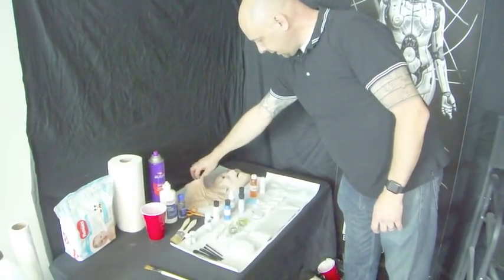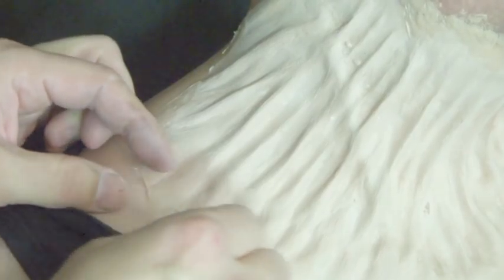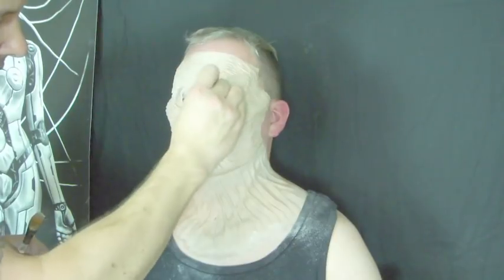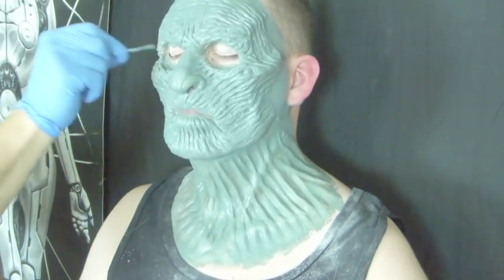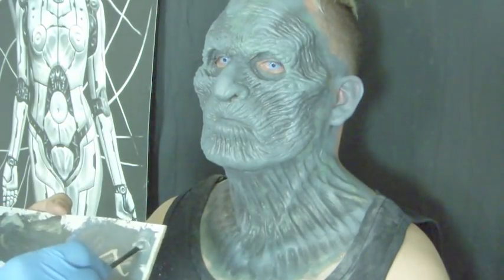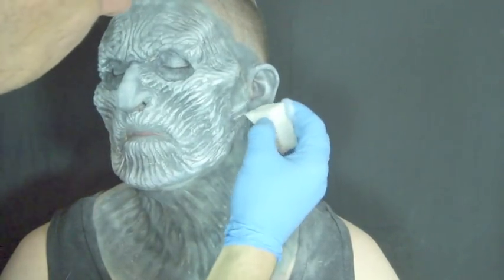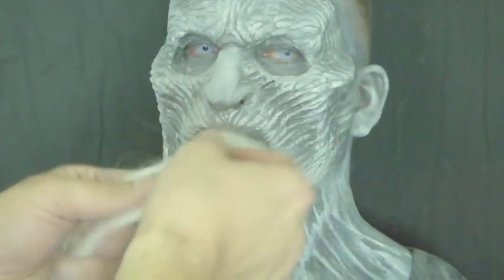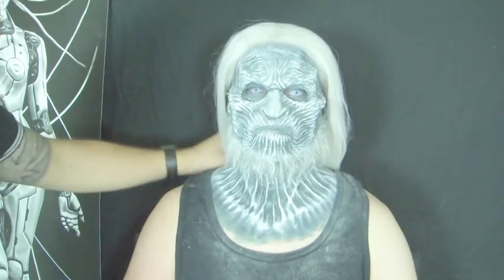Applying a White Walker Foam Latex Prosthetic Make-Up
Learn how to apply the White Walker prosthetic using our "white Walker Make Up Kit".
To Purchase your White Walker Foam Latex Prosthetics, Makeup kits & Contacts go